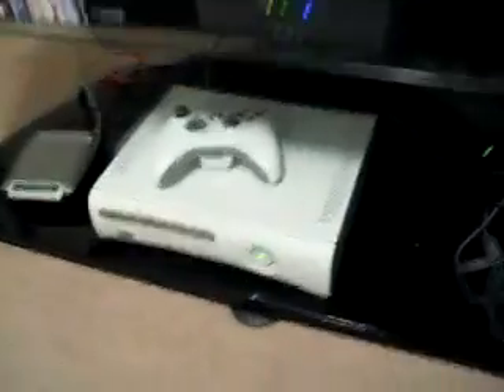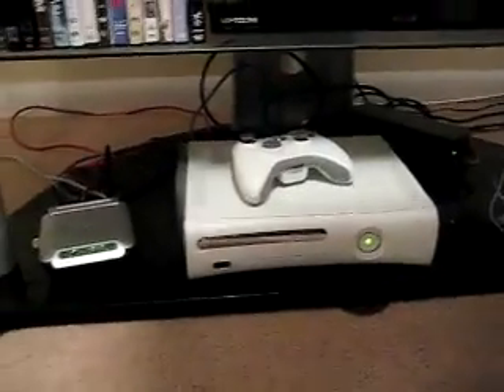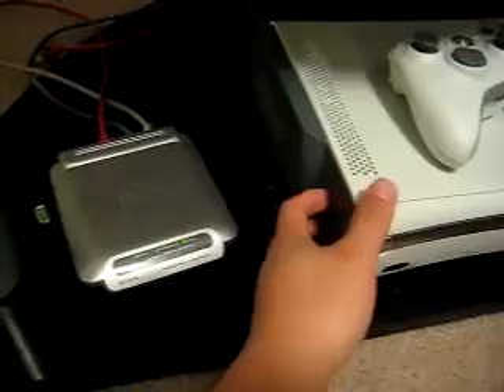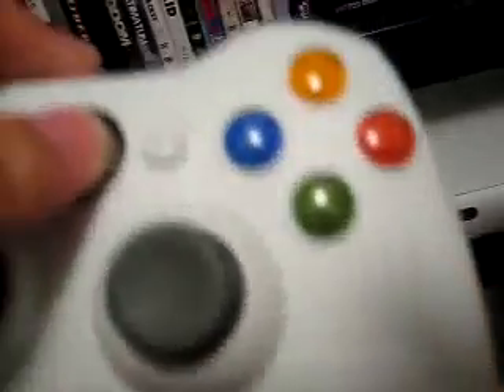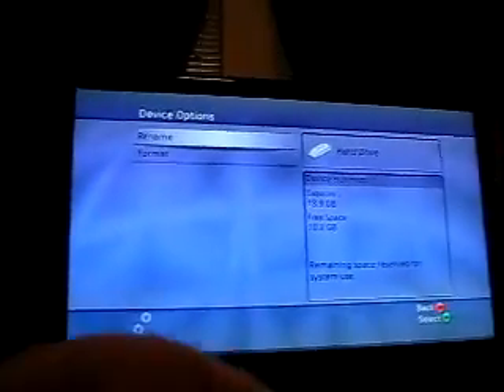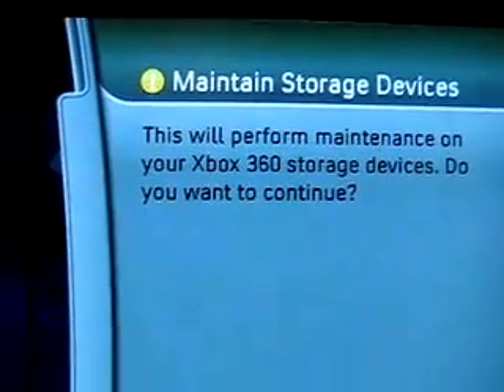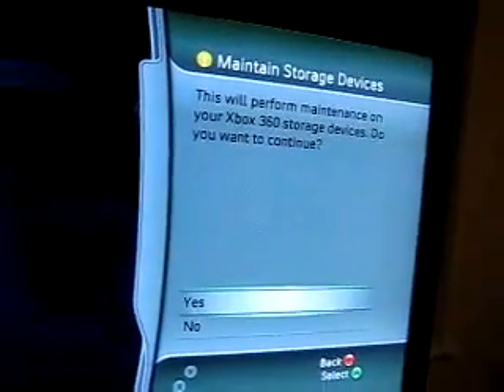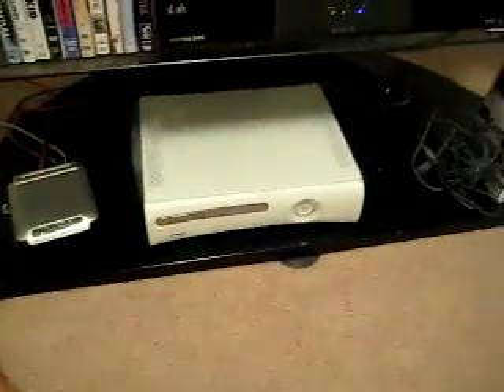FIXING "UNREADABLE DISC" ERROR MESSAGE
If you do Sub 4 Sub get more subs @